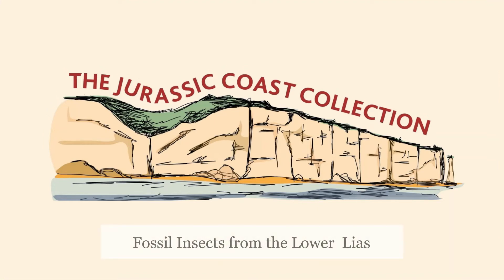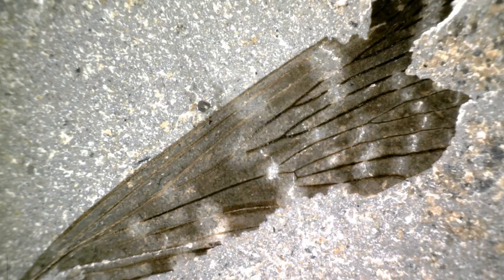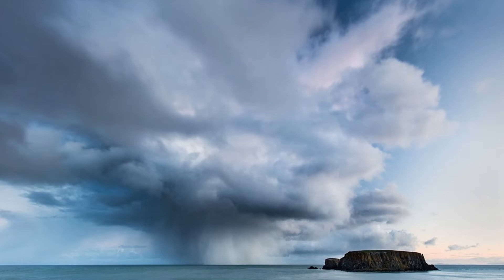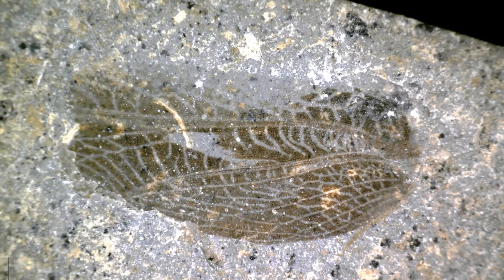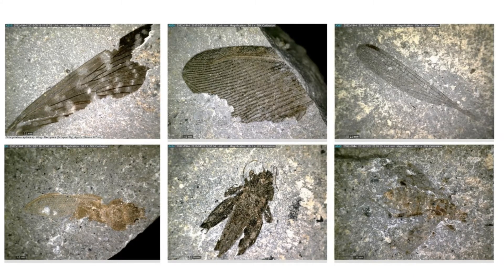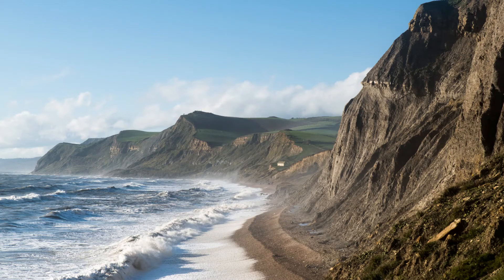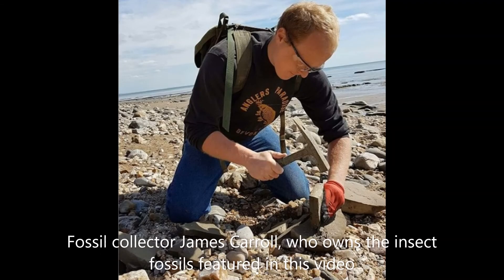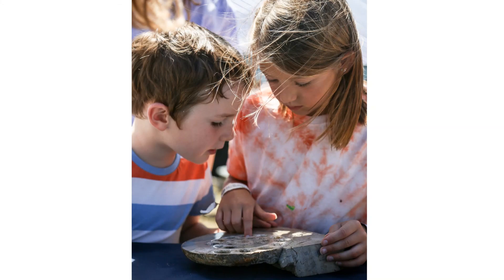The Jurassic Coast Collection - Insect Fossils from the Jurassic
A fascinating look into this little-known slice of the fossil record, collected around Lyme Regis in Dorset and included in the Jurassic Coast Collection.